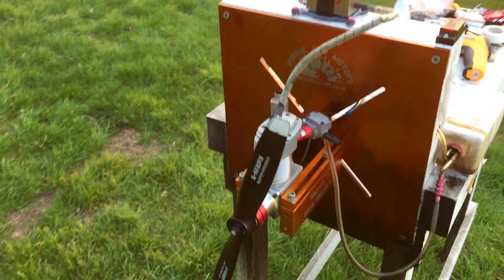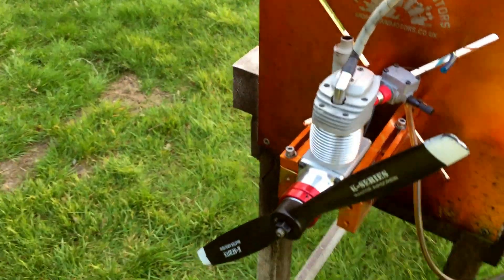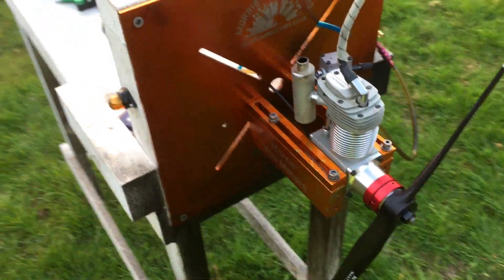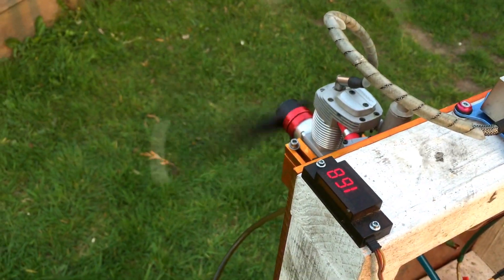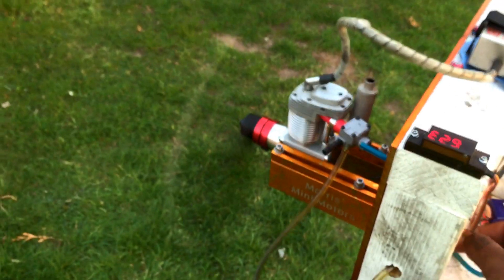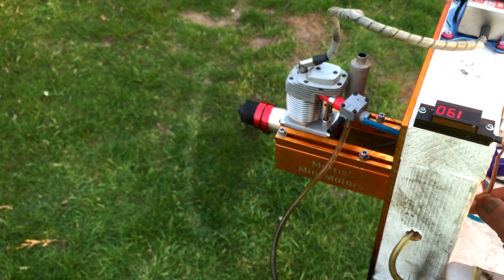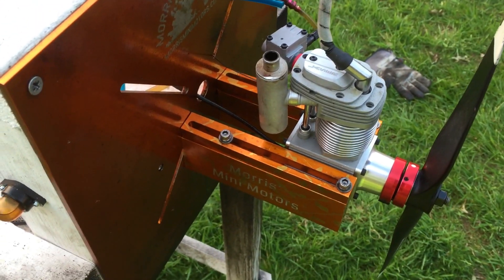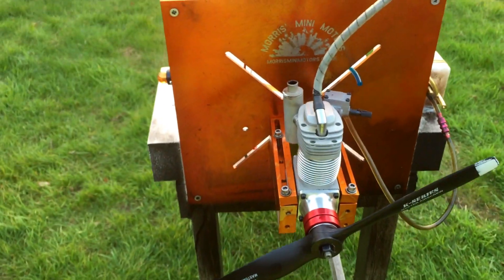Laser 100 Four Stroke Single Cylinder Engine Gas Conversion